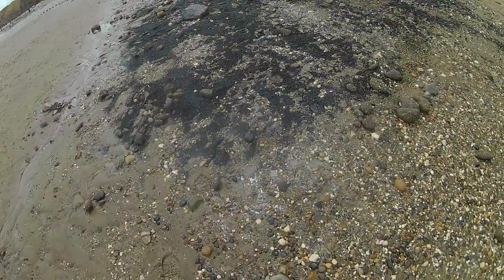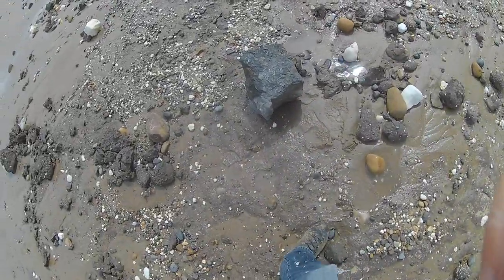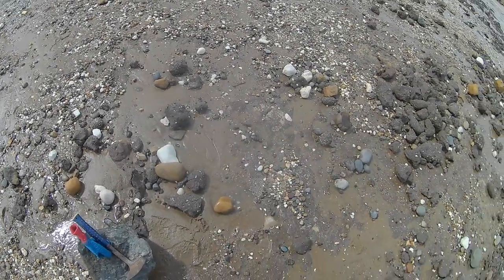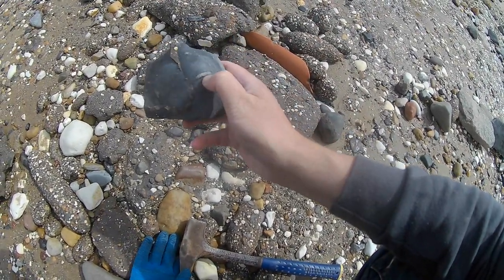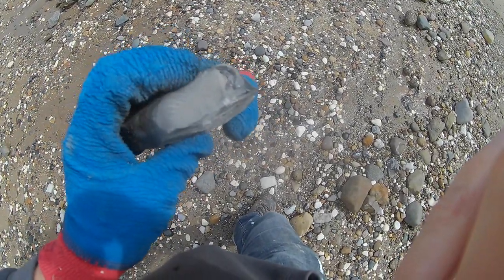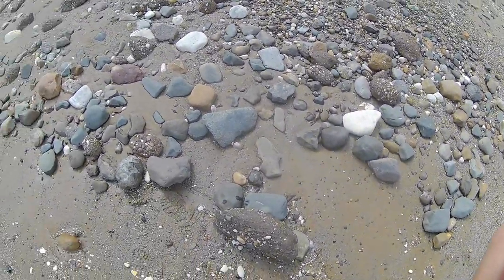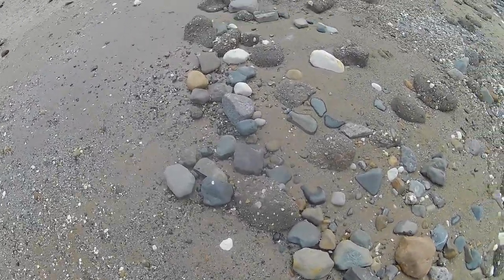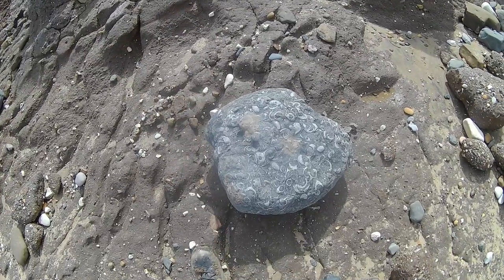Fossil Hunting Episode 48 Part 1 - Mappleton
Afternoon trip to the Holderness coast